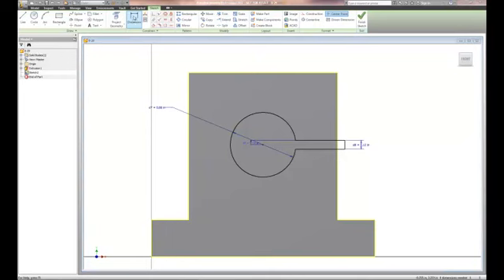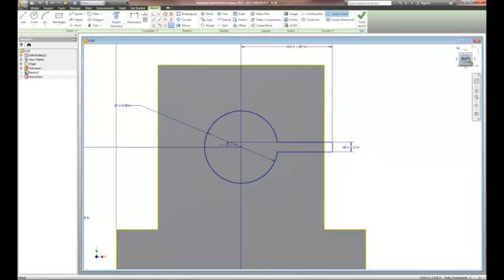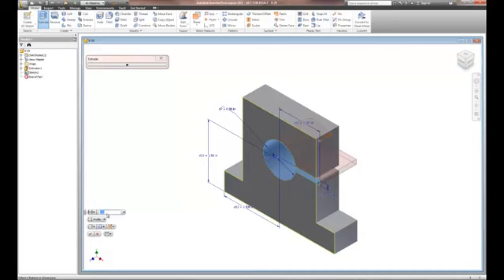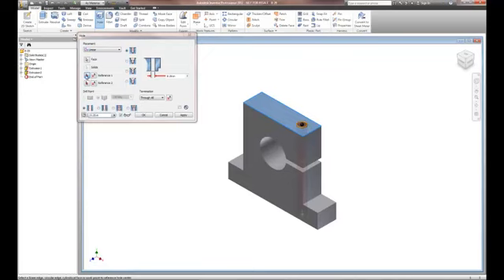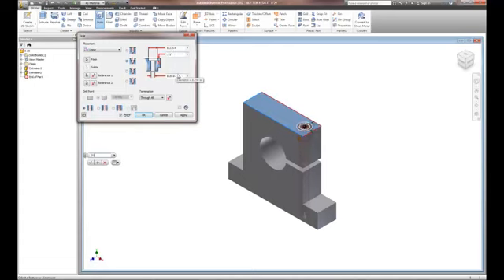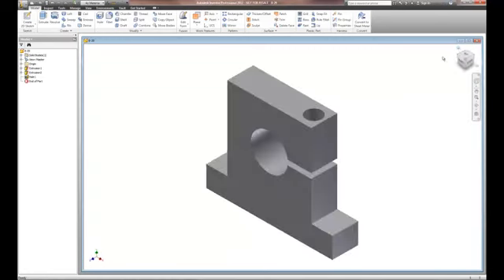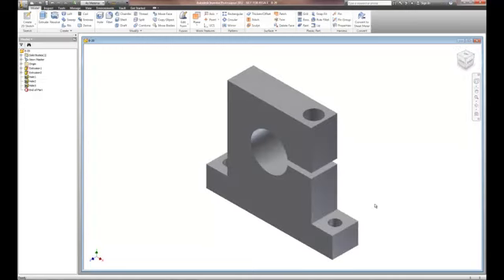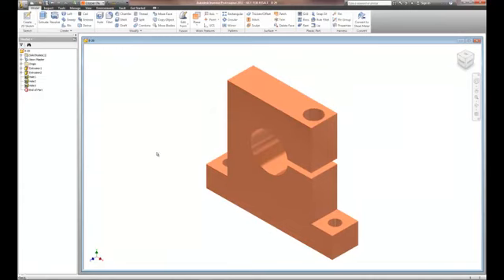Inventor 2012 Part Creation #3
Video 3 of 3 on creating a Basic inventor part.